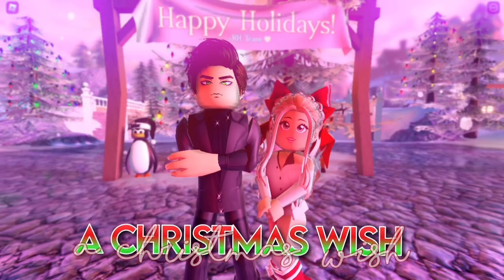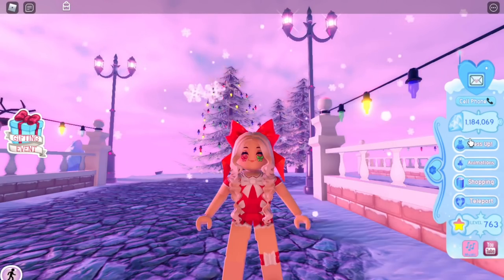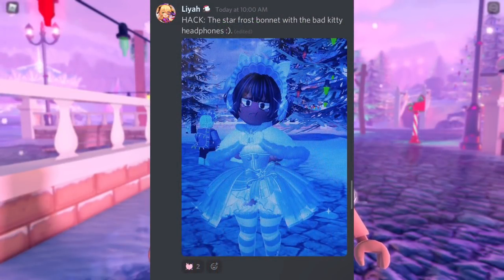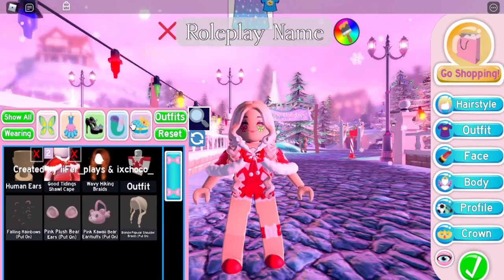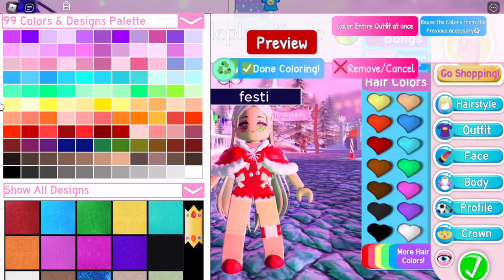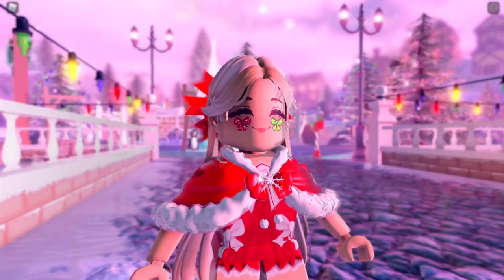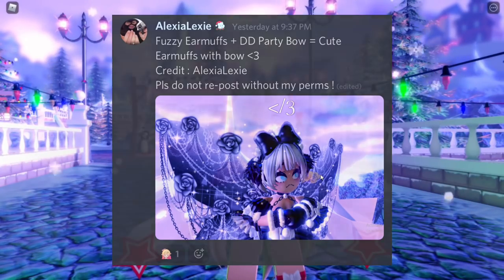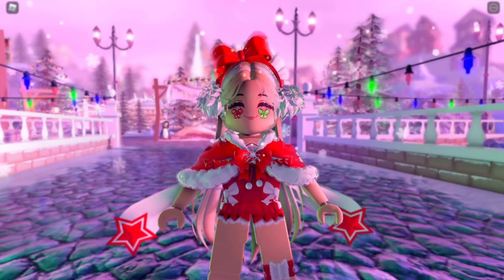CUTE WINTER AND CHRISTMAS THEMED OUTFIT HACKS! ROBLOX Royale High Outfits Hacks in Christmas Update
🌈 Hey guys! It's Haley here. Welcome back to another Roblox Royale High video on my channel. In today's video, I am testing out you guys’ AKA my fans' random super *super really cute* adorable and aesthetic and festive Royale High outfit hacks with Christmas / Winter update accessories and they are all ADORABLE! I got these sent from members of my discord server! I love these outfit hacks sooo much and they are so beautiful and perfect and super cute and *ADORABLE* for the Christmas/Winter seasons and I just love them so so so much!!! I hope you guys enjoy enough to test these outfit hacks with me! I am so excited to wear these outfit hacks out in Christmas town!